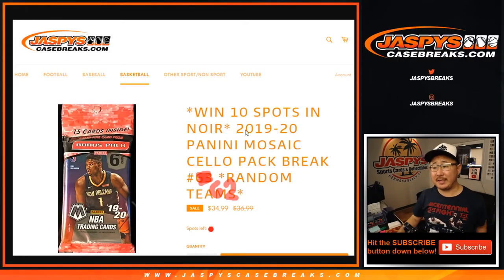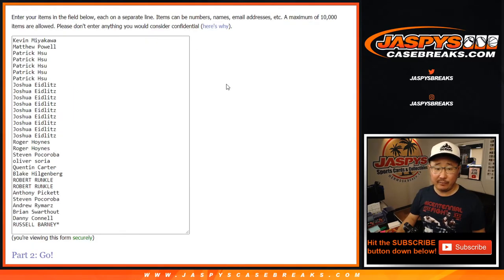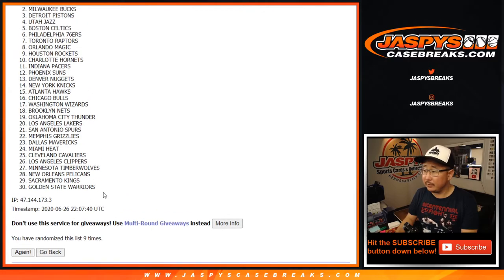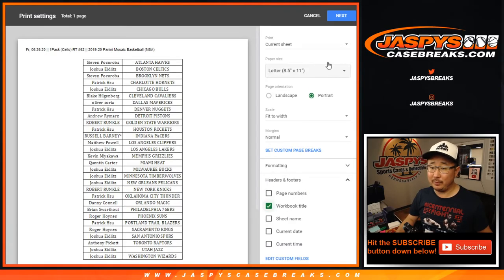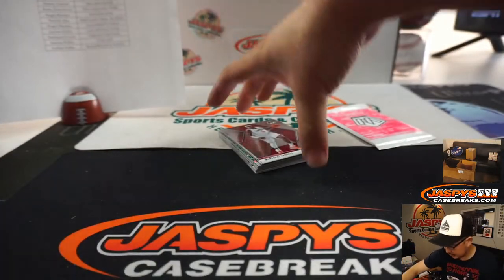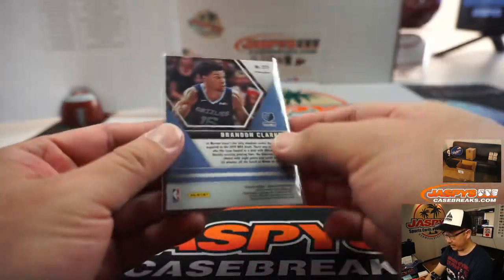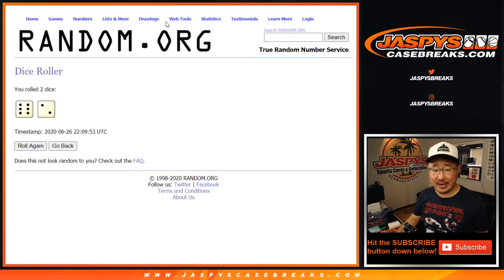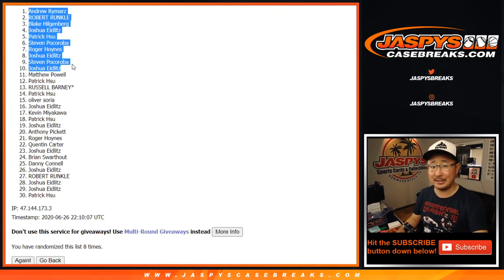Fr, 06.26.20 || 1Pack (Cello) RT #62 || 2019-20 Panini Mosaic Basketball (NBA)